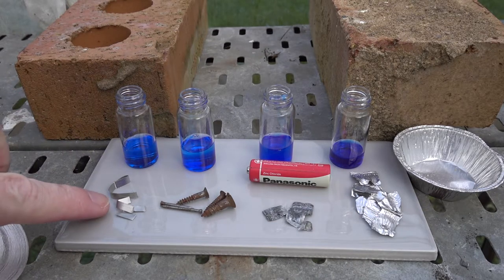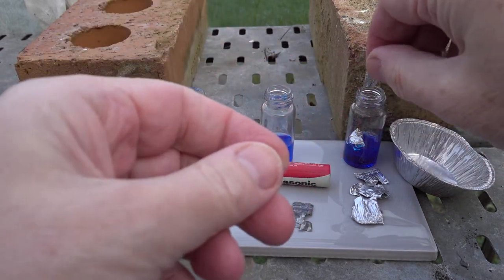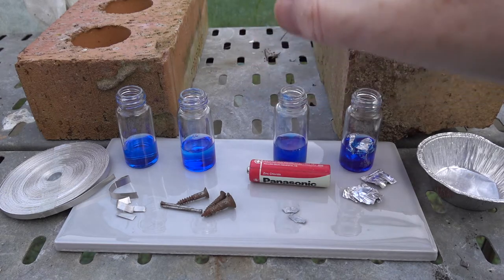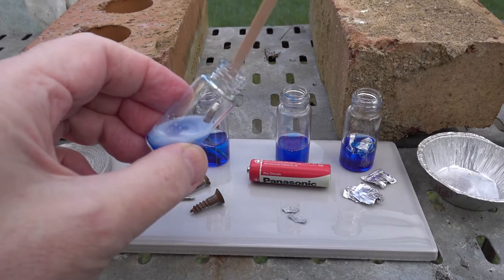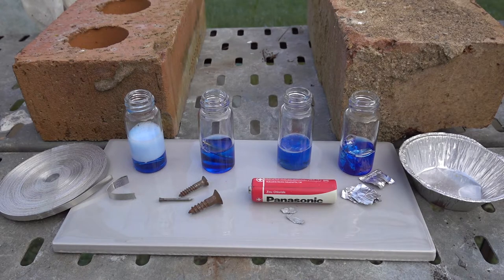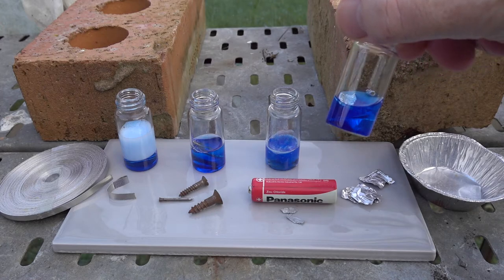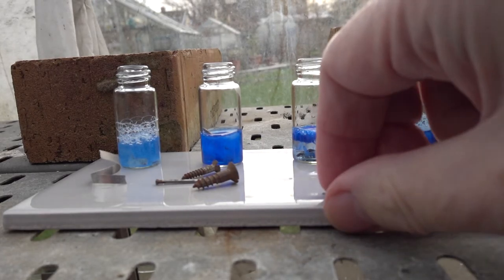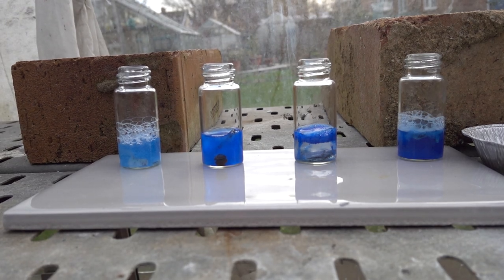Four metals and hydrochloric acid C0008a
Greenhouse chemistry

Fun chemistry experiments in the greenhouse under lockdown

Safety first
Wear safety spectacles when carrying out experiments with dilute hydrochloric acid. Wash off any spillages immediately with water.

The experiment

Small samples of magnesium, iron, zinc and aluminium metals were reacted with dilute hydrochloric acid.

The relative reactivity of the four metals can be determined by comparing the height of foam bubbles produced after they had been left to react overnight.

Using these results it is possible to list the four metals in order of chemical reactivity.

Sources of the chemicals

The hydrochloric acid was not pure, but was listed as a major constituent on the bottle of a common household disinfectant. The disinfectant was bright blue in colour and was diluted with an equal volume of tap water before use.

Other ingredients in the household disinfectant appeared to trap the bubbles of gas produced by the reactions of the metals with the acid leading to a foam which could be easily measured.

The four metals were obtained as follows:

Magnesium ribbon was obtained from an online retailer.

Iron was used in the form of a small steel screw and a small steel nail. The screw and nail were slightly rusty and chosen in preference over bright, shiny, untarnished items.

Zinc was obtained from the casing of a AAA sized electrical cell or battery.

Aluminium was from a small, pie container from a box of pies.

Results

A rank order for the relative height of foam bubbles seen in each of the four reactions can be easily recorded towards the end of the movie clip.

Some questions

1  List the four metals in terms of the relative height of bubbles observed from highest to lowest?

2  What gas is produced when the metals react with hydrochloric acid, seen as colourless bubbles?

3 Describe a simple test and the expected positive result, that could be used to confirm the identity of the gas produced.

4  According to the results observed, which is the most reactive of the four metals? And in which group of the Periodic Table is it to be found?

5  According to the results observed, which is the least reactive of the four metals?

6  There is a long lag phase before the aluminium metal starts to react and display its true reactivity. Carry out some research and find out why aluminium appears to be unreactive at first.

7 The general equation for the reaction of an acid with a metal is:

acid + metal = metal salt + hydrogen

Write a word equation for the reaction between zinc and hydrochloric acid.

8  Write a chemical symbol equation for the reaction of magnesium with hydrochloric acid.

9  Zinc and iron are the least reactive of the four metals, from what region or block of the Periodic Table do these two metals come from?

10 Name a group of metals in the Periodic Table which would all be more reactive than magnesium in their reactions with hydrochloric acid.

Some answers

1  magnesium, aluminium, zinc, iron

2  hydrogen gas

3  use a lit wooden splint or spill to test the gas, hydrogen gas burns with a small explosive pop.

This is often heard as a squeaky pop when the test is carried out at the mouth of a test tube and is sometimes referred to as a pop test

4  magnesium, Group 2

5  iron

6  aluminium has a surface layer of aluminium oxide which reacts slowly with the acid, protecting the aluminium metal underneath. Once the surface aluminium oxide layer has been removed the aluminium metal reacts quite quickly.

7  zinc + hydrochloric acid = zinc chloride + hydrogen

8  Mg + 2HCl = MgCl2 + H2

9  zinc and iron are found in the central block of transition metals in the Periodic Table.

10 Group 1, the alkali metals would all react very vigorously with dilute hydrochloric acid, quicker than magnesium in group 2 of the Periodic Table.

Please note that due to text character limitations an = sign has been used in the above equations, also a subscript 2 was not able to be used in MgCl2 or H2.